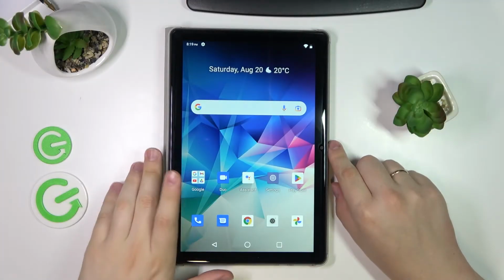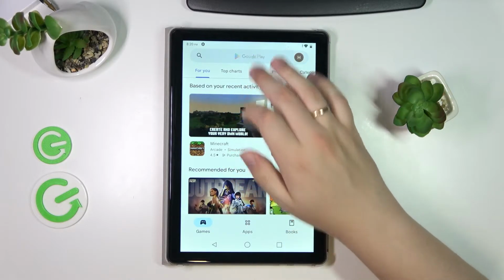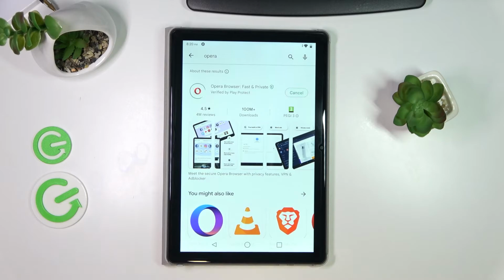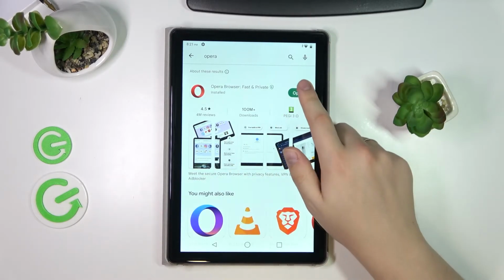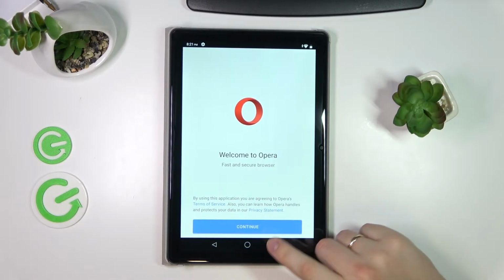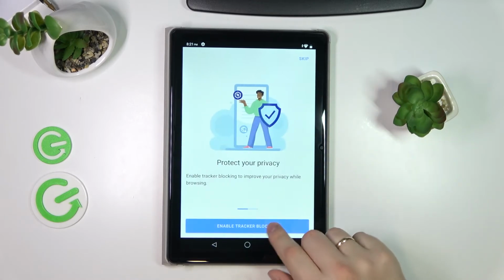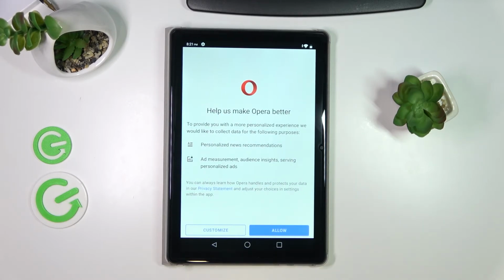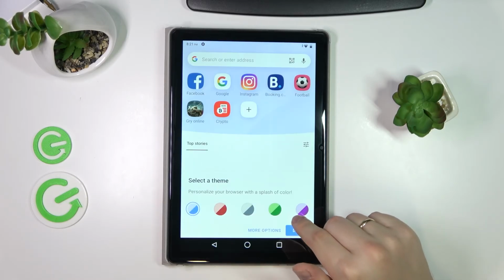How to Install Opera Browser on CUBOT Tab 10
Find out more info about CUBOT Tab 10:
Hi! Today we would like to show you how to install Opera browser on CUBOT Tab 10, so follow our steps. We will show you how to get Opera Mini Browser from Google Play Store and how to activate that browser on your phone, find out how to log into your Opera account or how to block ads. Visit our YouTube channel if you want to know more about CUBOT Tab 10.

How to install Opera browser on CUBOT Tab 10? How to get Opera browser on CUBOT Tab 10? How to download Opera browser on CUBOT Tab 10?